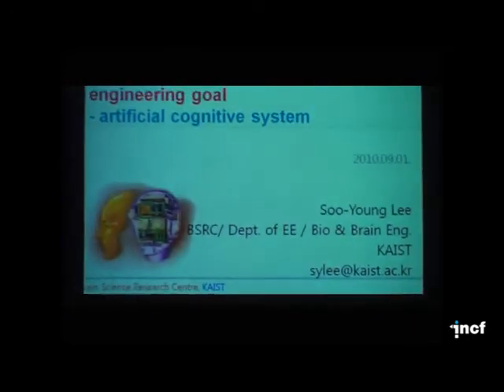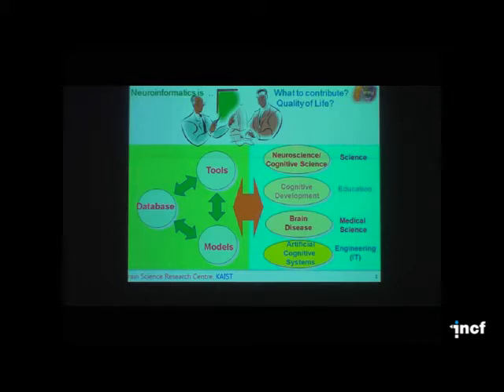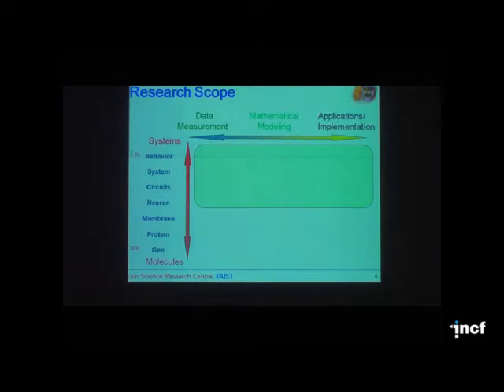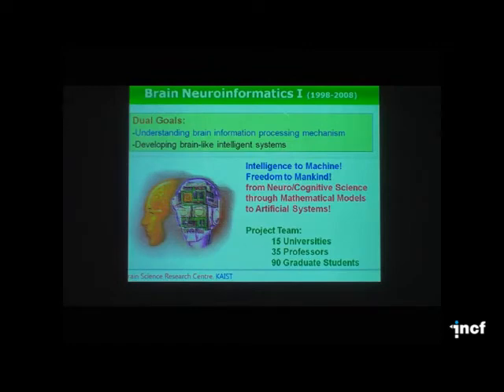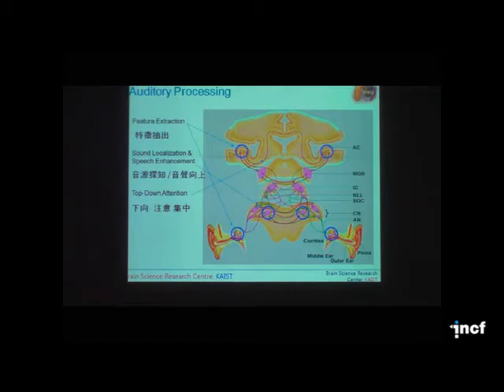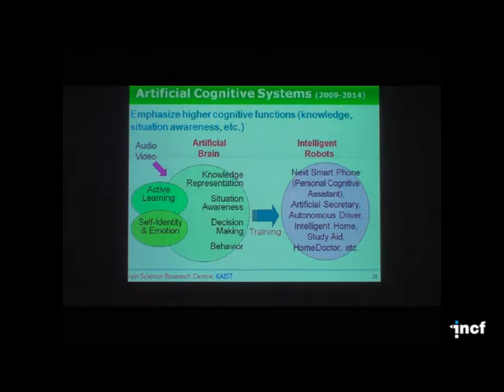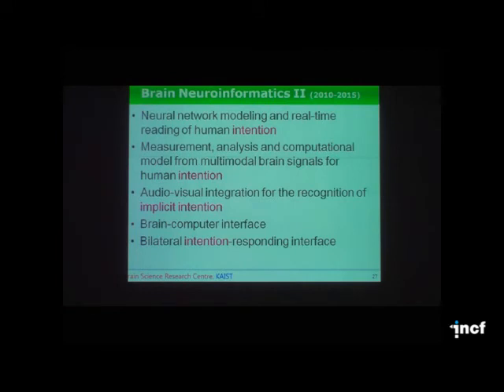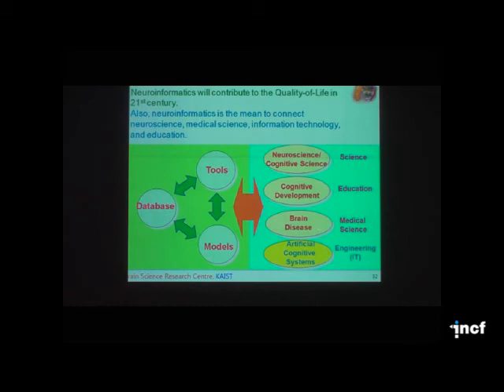Soo-Young Lee - Perspetives on neuroinformatics as an important tool [...] (2010)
Talk title: Perspetives on neuroinformatics as an important tool for an engineering goal - artificial cognitive system. INCF Japan-Node Special Symposium "How Neuroinformatics can revolutionize Neuroscience"